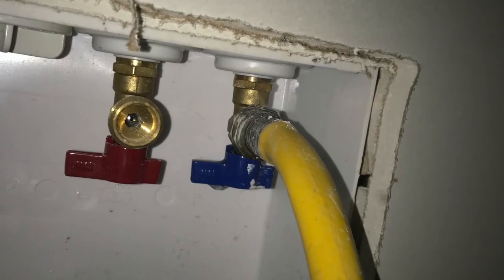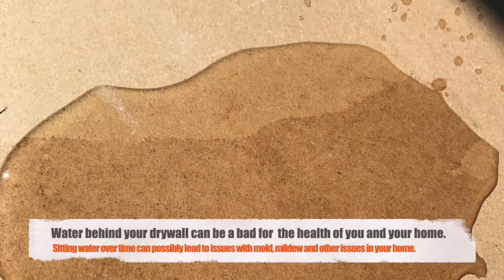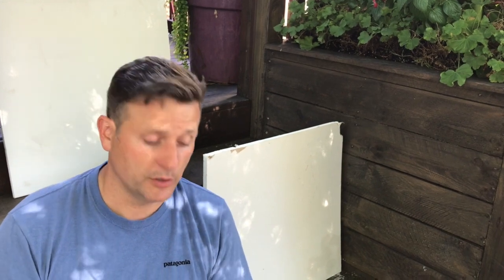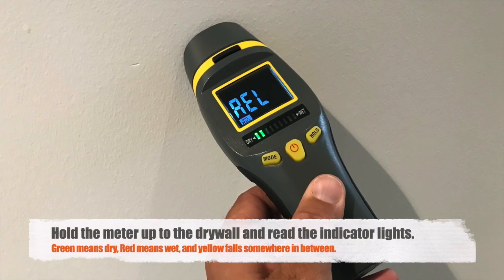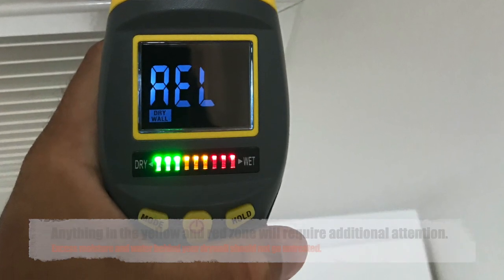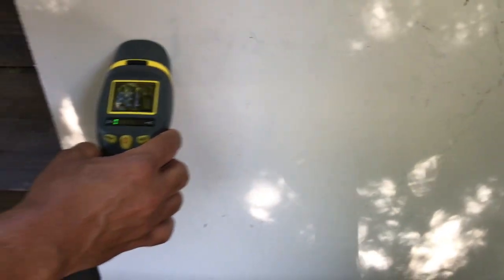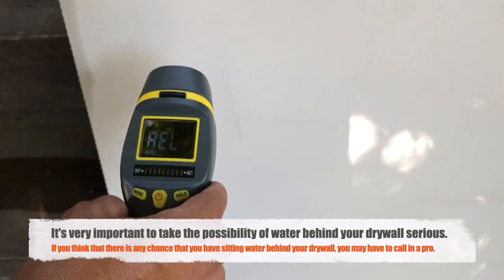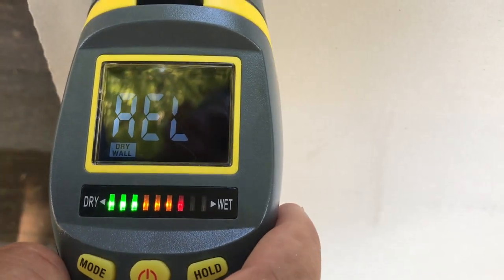Using a moisture meter on drywall, Using the General MM9 moisture meter.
If you have had some sort of water leak or plumbing issue in your home, you may need to determine if there is water sitting behind or above sections of drywall in your home. It is possible that you may not need to remove sections of drywall to determine the amount of water damage behind your walls. With a homeowner grade moisture meter, it is easy to determine a basic idea of moisture levels and whether or not you need to take further action after a leak, flood or water event. In this episode of Everyday Workbench, we are using a home owner grade moisture meter made by General to show how easy it is to determine wet drywall from dry drywall, even if the exterior (painted side) side of the drywall is dry to the touch.